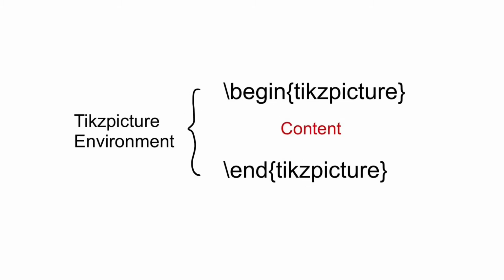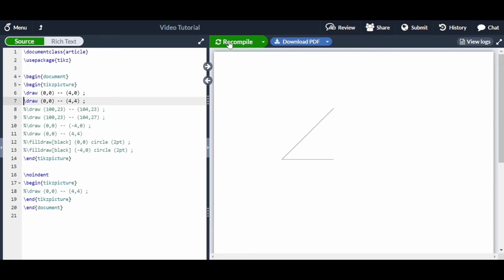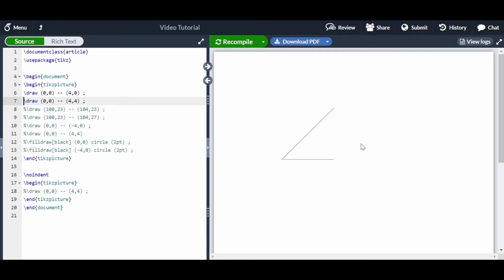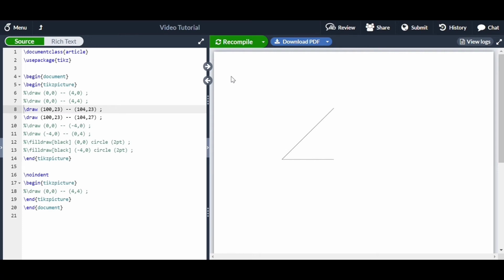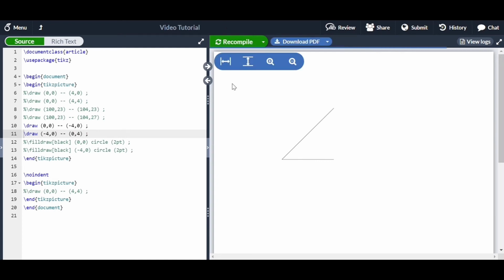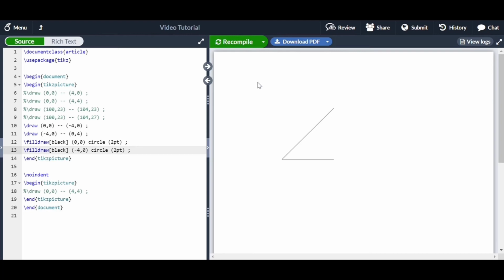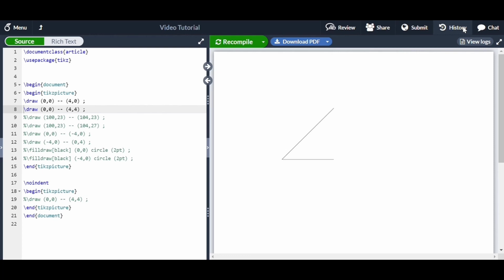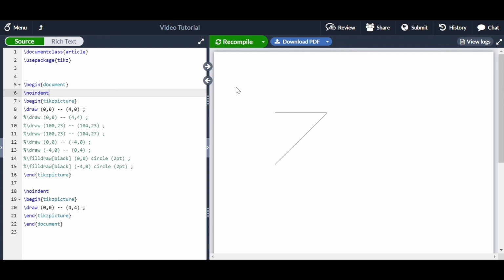How Coordinates Work In Tikz | LaTeX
Learn what points mean in Tikz and how to use them to draw in LaTeX.

I do not own the cover photo and it was taken from this

The LaTeX editor used in this video is Overleaf and can be found

Comment any questions or video suggestions.